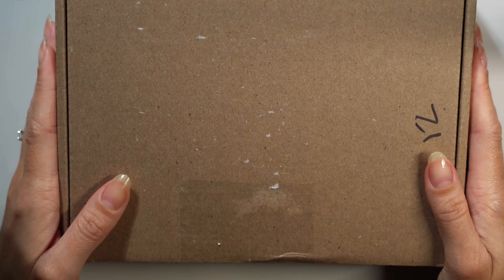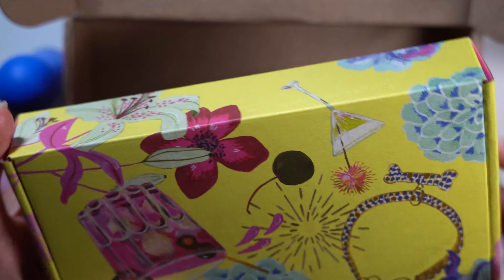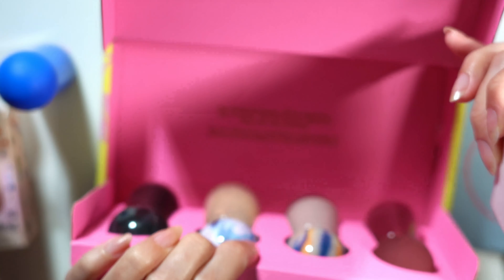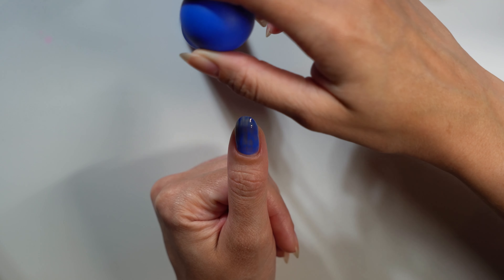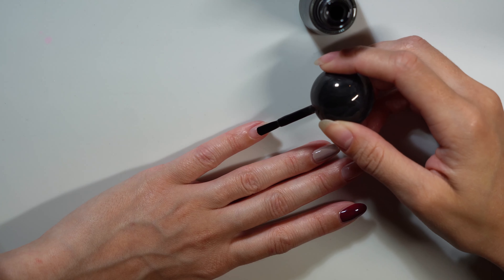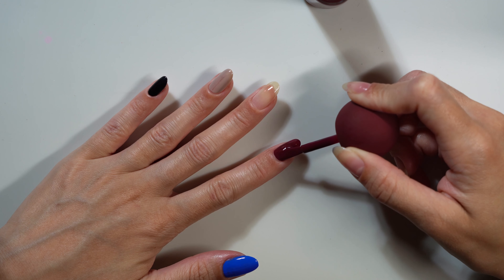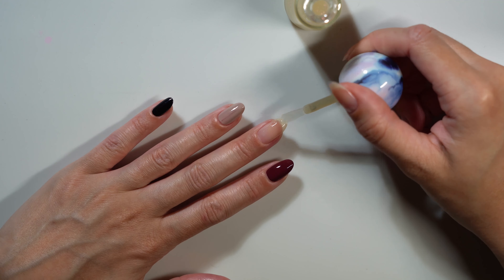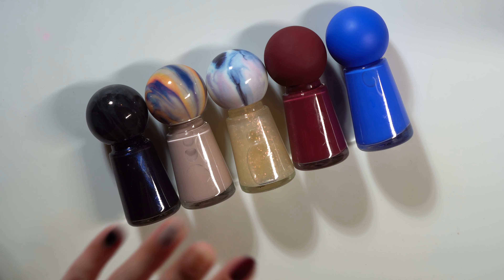Pleasing | REVIEW-Harry Styles Nail Polish | Unboxing, Swatching, First Impressions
Decided to try out Harry Styles gender neutral beauty brand @pleasing  after being completely intrigued by their gorgeous nail polish bottles! Unboxing the packaging (loving the commitment to sustainability), reviewing and giving my first impressions of the colors, formulas, and accuracy to their descriptions while swatching the nail polishes on my natural nails. The pricing mentioned in this video is how much I paid in USD

Products used:
@pleasing  Hairy Mermaid, Pick & Mix: Borgonha Acai Cremoso, The Whole Dewniverse, Tender Bud, Inky Pearl
@OPIProducts  Nail Envy Strengthener as a base coat

Tech used for voiceover-Heyday Microphone:

Links + Discounts + About Me: msha.ke/rilizzles_nails
Target Storefront: